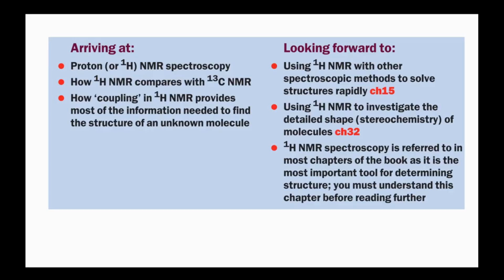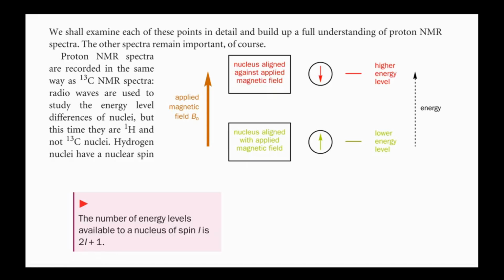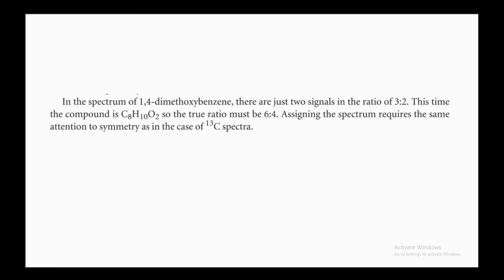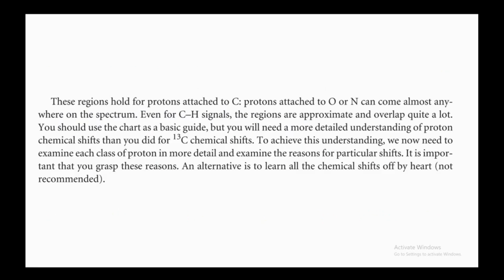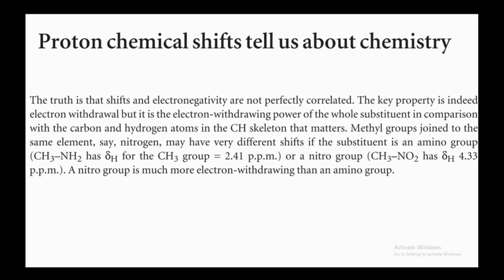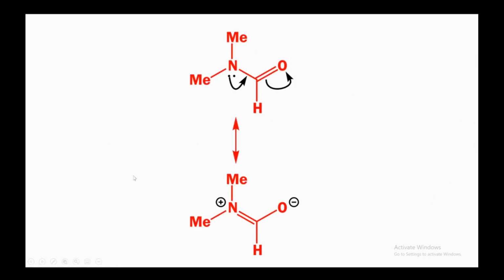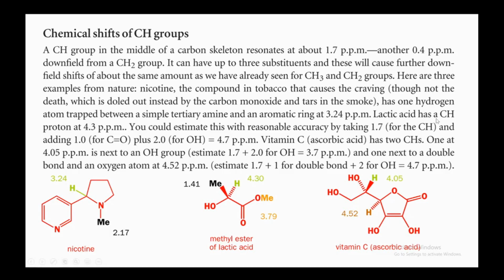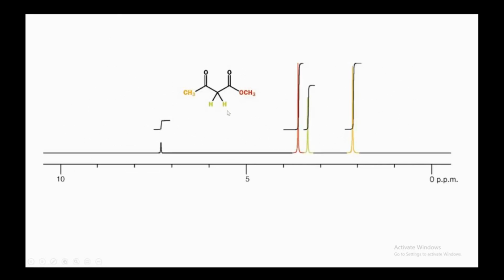Chapter 11: Proton Nuclear Magnetic Resonance | Introduction | Organic Chemistry by Clayden-Warren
Link to buy the following products:
Organic Chemistry by Clayden-Greeves-Warren

In this video, we will give introduction to Proton Nuclear Magnetic Resonance (NMR). This is the series of videos on the book of Organic Chemistry by Clayden - Greeves - Warren. This organic chemistry video tutorial focuses on Chapter 11 (Proton Nuclear Magnetic Resonance (NMR)).

The differences between carbon and proton NMR
We used 13C NMR in Chapter 3 as part of a three-pronged attack on the problem of determining molecular structure. Important though these three prongs are, we were forced to confess at the end of Chapter 3 that we had delayed the most important technique of all—proton (1 H) NMR—until a later chapter because it is more complicated than 13C NMR. This is that delayed chapter and we must now tackle those complications. We hope you will see 1 H NMR for the beautiful and powerful technique that it surely is. The difficulties are worth mastering for this is the chemist’s primary weapon in the battle to solve structures. Proton NMR differs from 13C NMR in a number of ways. • 1 H is the major isotope of hydrogen (99.985% natural abundance), while 13C is only a minor isotope (1.1%) • 1 H NMR is quantitative: the area under the peak tells us the number of hydrogen nuclei, while 13C NMR may give strong or weak peaks from the same number of 13C nuclei • Protons interact magnetically (‘couple’) to reveal the connectivity of the structure, while 13C is too rare for coupling between 13C nuclei to be seen • 1 H NMR shifts give a more reliable indication of the local chemistry than that given by 13C spectra We shall examine each of these points in detail and build up a full understanding of proton NMR spectra. The other spectra remain important, of course. Proton NMR spectra are recorded in the same way as 13C NMR spectra: radio waves are used to study the energy level differences of nuclei, but this time they are 1 H and not 13C nuclei. Hydrogen nuclei have a nuclear spin

Protons on saturated carbon atoms
Chemical shifts are related to the electronegativity of substituents
 We shall start with protons on saturated carbon atoms. If you study Table 11.1 you will see that the protons in a methyl group are shifted more and more as the atom attached to them gets more electronegative.

Proton chemical shifts tell us about chemistry
The truth is that shifts and electronegativity are not perfectly correlated. The key property is indeed electron withdrawal but it is the electron-withdrawing power of the whole substituent in comparison with the carbon and hydrogen atoms in the CH skeleton that matters. Methyl groups joined to the same element, say, nitrogen, may have very different shifts if the substituent is an amino group (CH3–NH2 has δH for the CH3 group = 2.41 p.p.m.) or a nitro group (CH3–NO2 has δH 4.33 p.p.m.). A nitro group is much more electron-withdrawing than an amino group.

Methyl groups give us information about the structure of molecules
It sounds rather unlikely that the humble methyl group could tell us much that is important about molecular structure—but just you wait. We shall look at four simple compounds and their NMR spectra— just the methyl groups, that is. The first two are the acid chlorides on the right.

Chemical shifts of CH2 groups
 Shifts of the same order of magnitude occur for protons on CH2 groups and the proton on CH groups, but with the added complication that CH2 groups have two other substituents and CH groups three. A CH2 (methylene) group resonates at 1.3 p.p.m., about 0.4 p.p.m. further downfield than a comparable CH3 group (0.9 p.p.m.), and a CH (methine) group resonates at 1.7 p.p.m., another 0.4 p.p.m. downfield. Replacing each hydrogen atom in the CH3 group by a carbon atom causes a small downfield shift as carbon is slightly more electronegative (C 2.5 p.p.m.; H 2.2 p.p.m.) than hydrogen and therefore shields less effectively.

Chemical shifts of CH groups
A CH group in the middle of a carbon skeleton resonates at about 1.7 p.p.m.—another 0.4 p.p.m. downfield from a CH2 group. It can have up to three substituents and these will cause further downfield shifts of about the same amount as we have already seen for CH3 and CH2 groups. Here are three examples from nature: nicotine, the compound in tobacco that causes the craving (though not the death, which is doled out instead by the carbon monoxide and tars in the smoke), has one hydrogen atom trapped between a simple tertiary amine and an aromatic ring at 3.24 p.p.m. Lactic acid has a CH proton at 4.3 p.p.m..